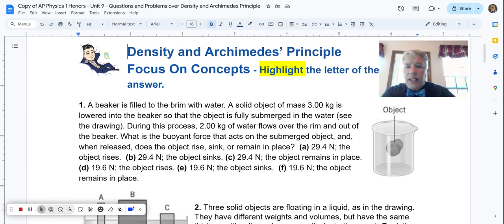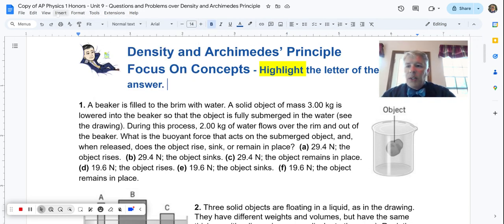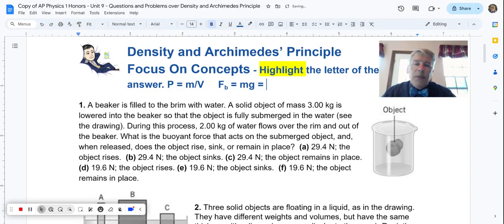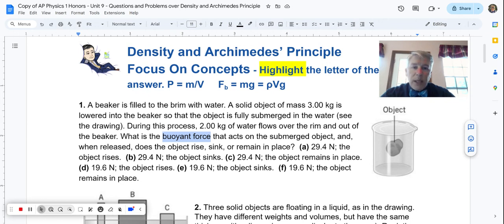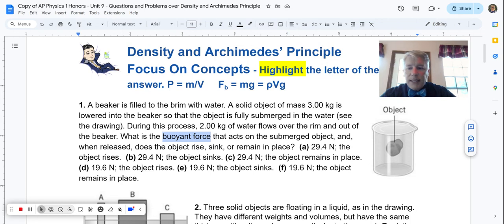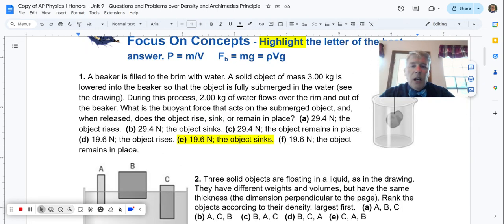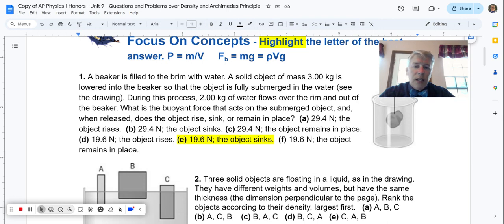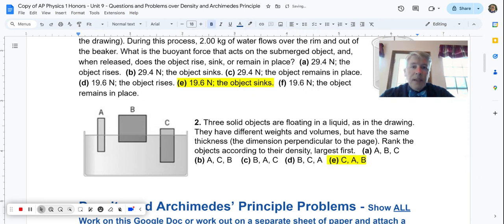Henstitute Help - Density and Archimedes Principle Concept Questions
In this Henstitute Help video, we look at how the density equation and Archimedes' Principle line up to describe the buoyant force when an object is submerged in a fluid.  We answer concept questions #1 and #2.